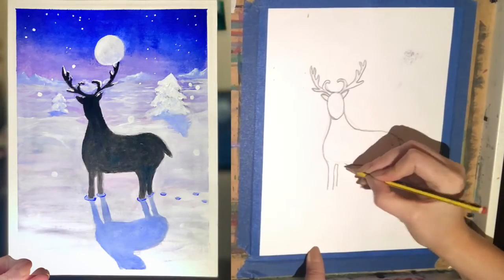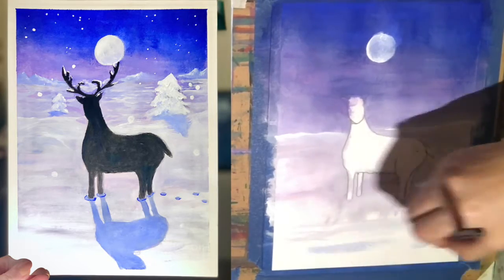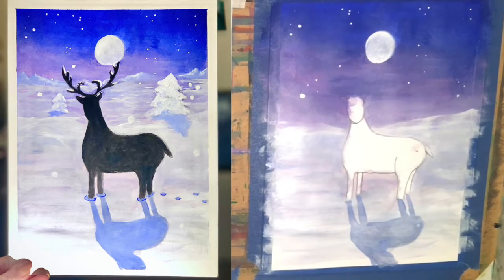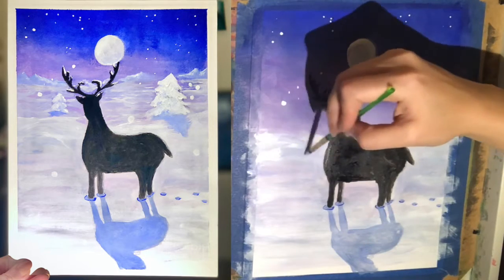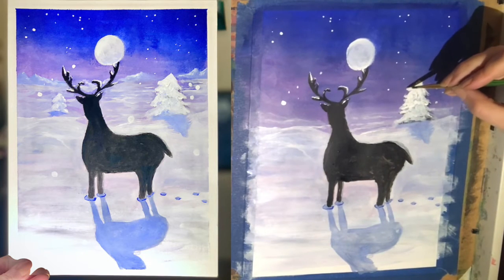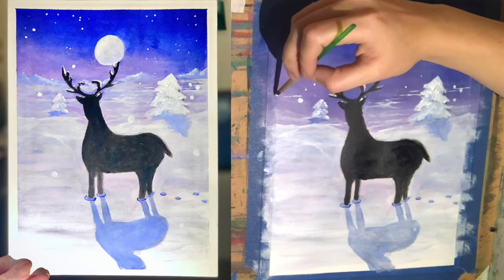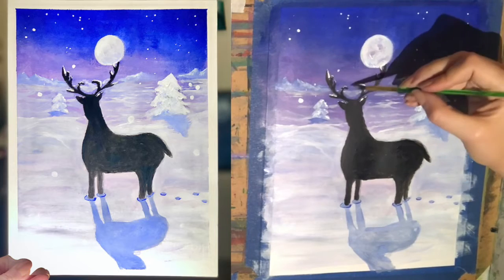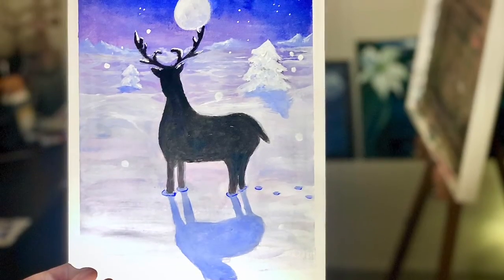DOs and DON'Ts when painting with acrylics || Winter landscape acrylic painting for beginners 2020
Do you want to support me, so I can keep these classes free? Here is how (click link and choose amount). Every pound helps. :) Thank you!

Big Love,
Charlotta xx